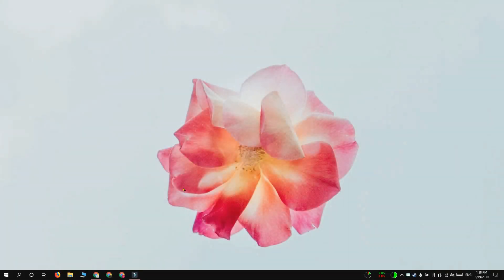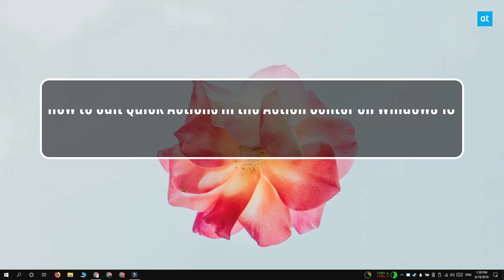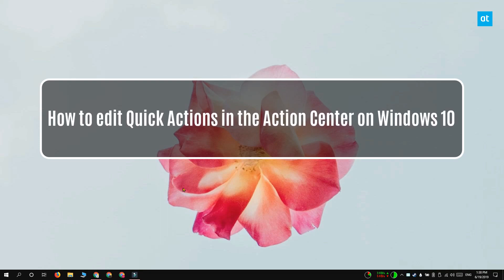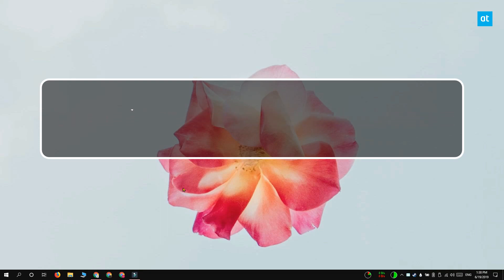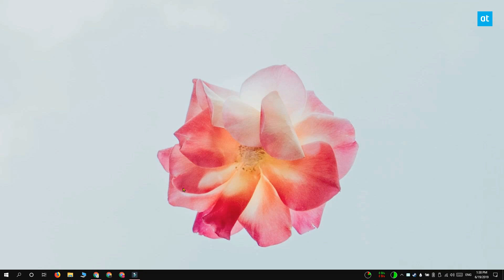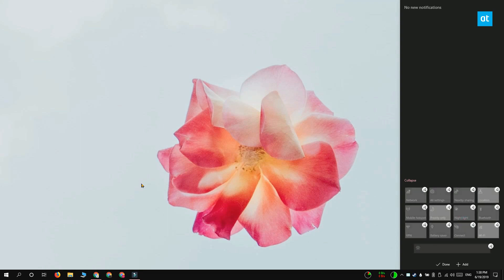How to edit Quick Actions in the Action Center on Windows 10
Quick Actions are tiles in the Action Center that allow you to toggle settings like Bluetooth, Focus Assist, Airplane Mode, and more. On Windows 10 1903, these toggles are much easier to customize. Older versions of the OS required that you go through the Settings app to change them but now, you can edit Quick Action in the Action Center. Here’s how.